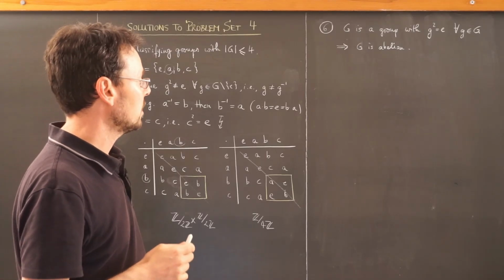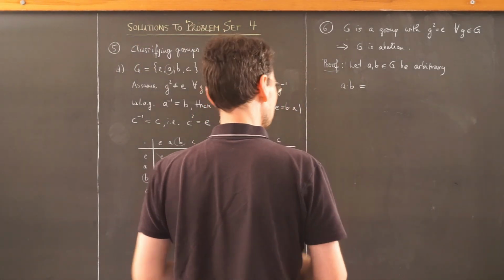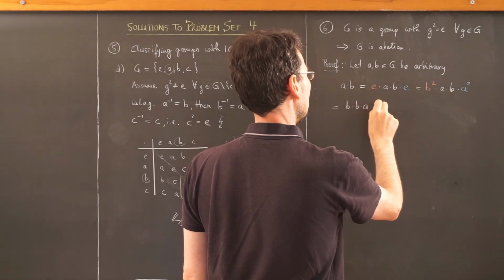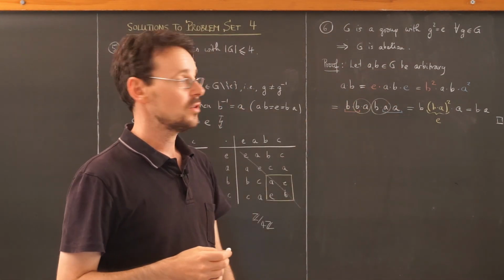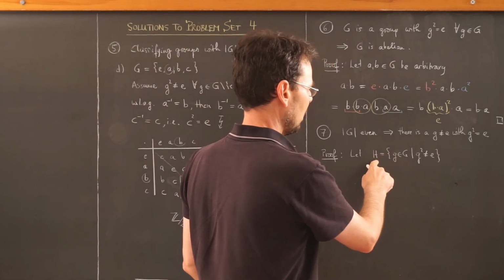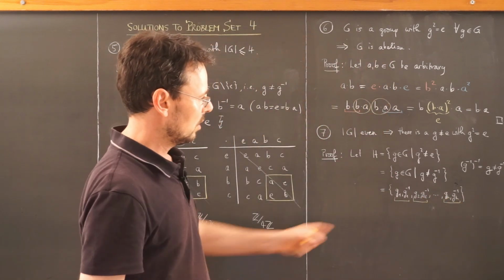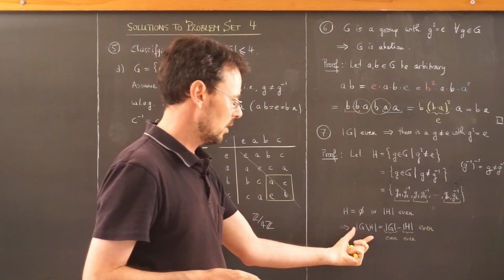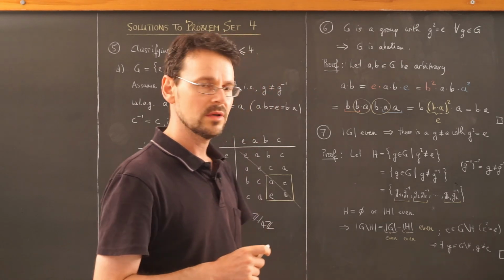Group theory - SOLUTIONS to problem set 4, part 3 (WORKING WITH THE GROUP AXIOMS)